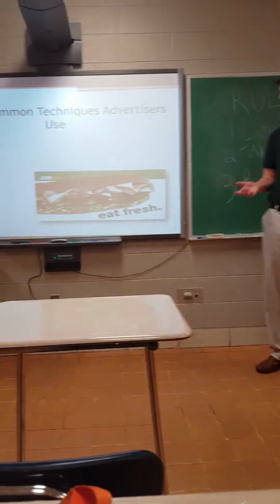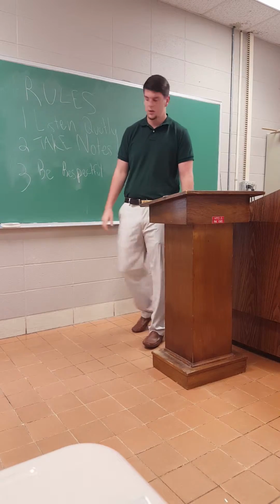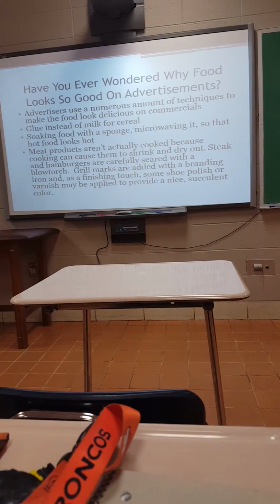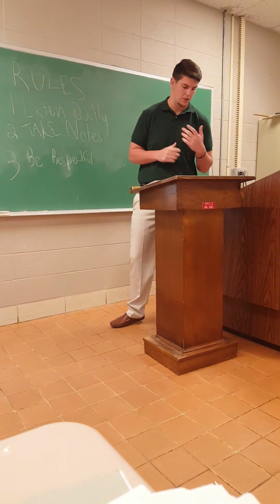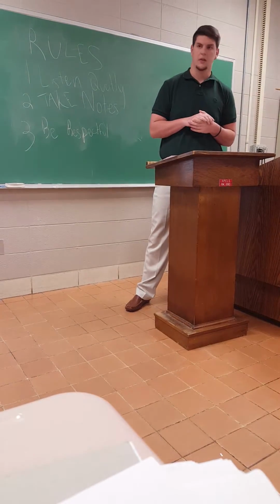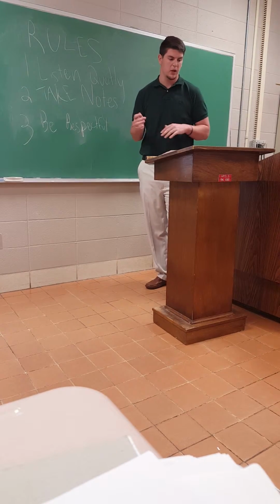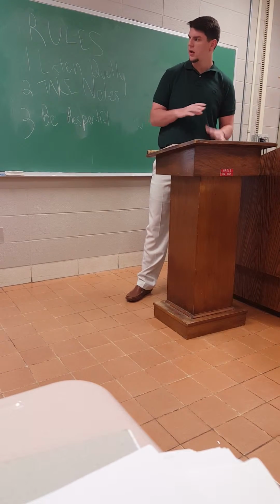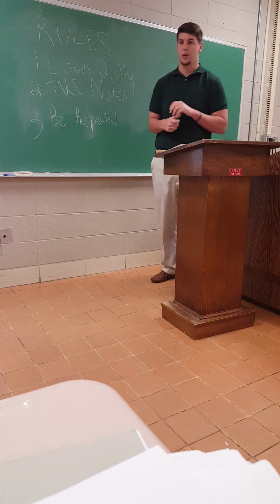Task 2 video